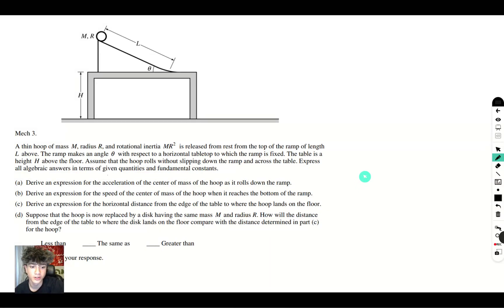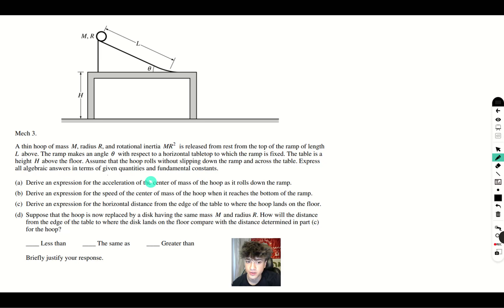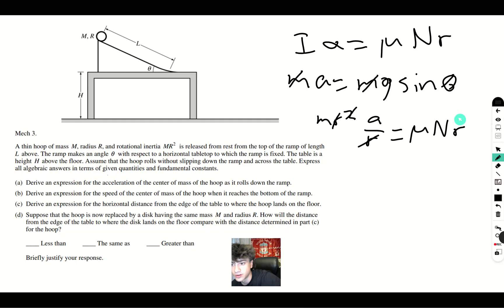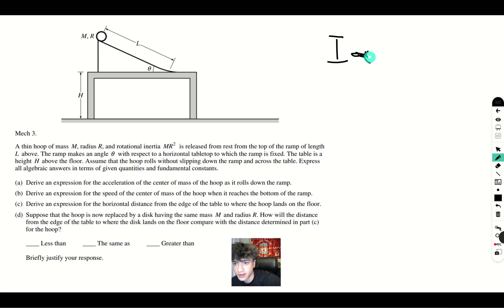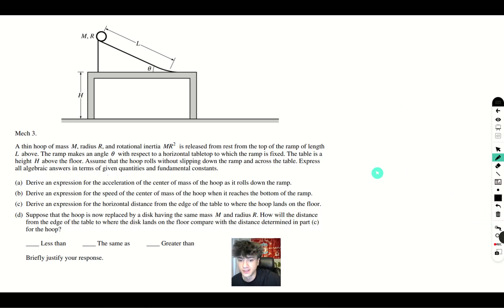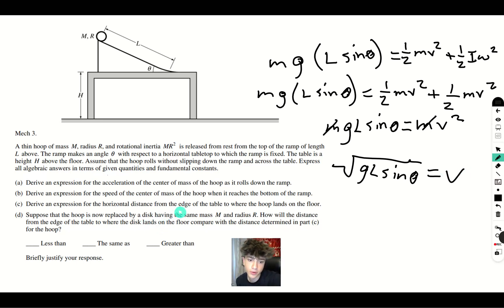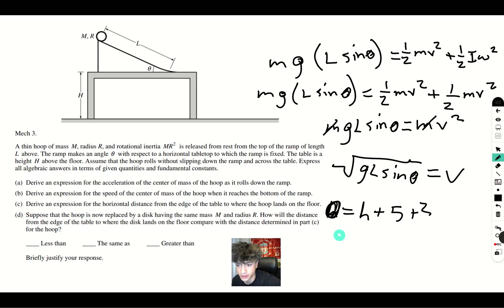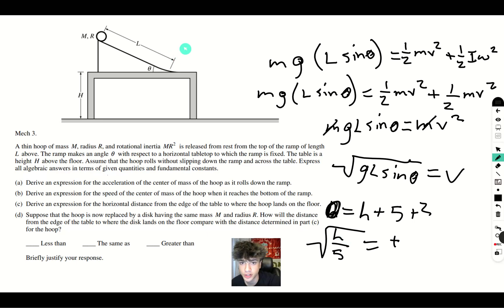AP Physics C Mechanics 2006 FRQ 3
A thin hoop of mass M, radius R, and rotational inertia 2 MR is released from rest from the top of the ramp of length L above. The ramp makes an angle q with respect to a horizontal tabletop to which the ramp is fixed. The table is a height H above the floor. Assume that the hoop rolls without slipping down the ramp and across the table. Express all algebraic answers in terms of given quantities and fundamental constants. (a) Derive an expression for the acceleration of the center of mass of the hoop as it rolls down the ramp. (b) Derive an expression for the speed of the center of mass of the hoop when it reaches the bottom of the ramp. (c) Derive an expression for the horizontal distance from the edge of the table to where the hoop lands on the floor. (d) Suppose that the hoop is now replaced by a disk having the same mass M and radius R. How will the distance from the edge of the table to where the disk lands on the floor compare with the distance determined in part (c) for the hoop? ____ Less than ____ The same as ____ Greater than Briefly justify your response.